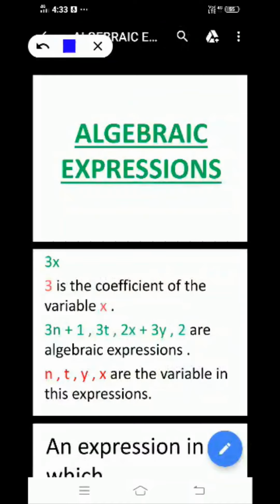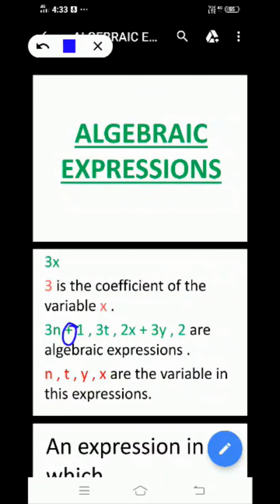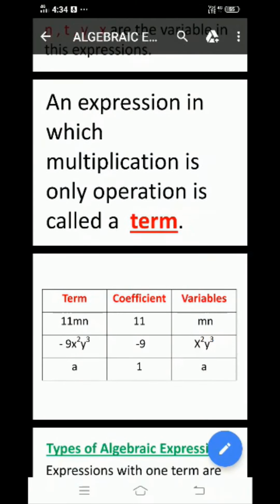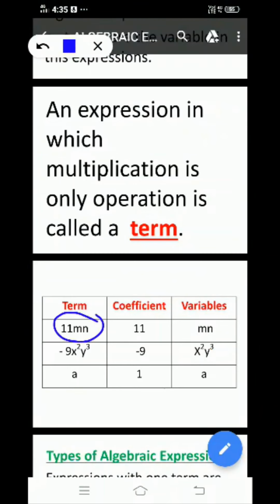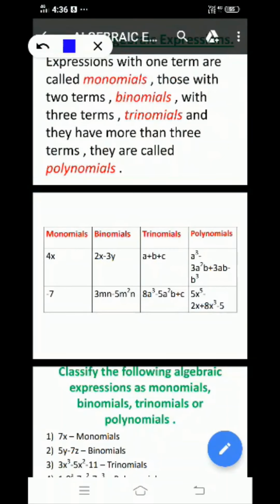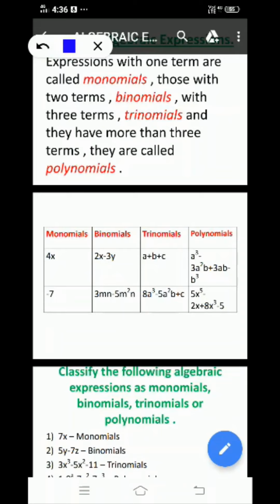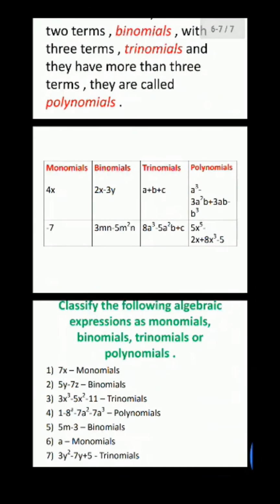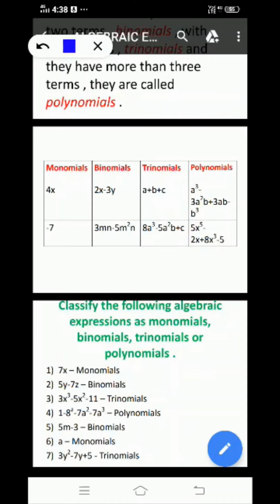Class 7th lesson 8th Algebraic Expressions - Part 1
this video explain about topic algebraic expression lesson no 8 class 7th